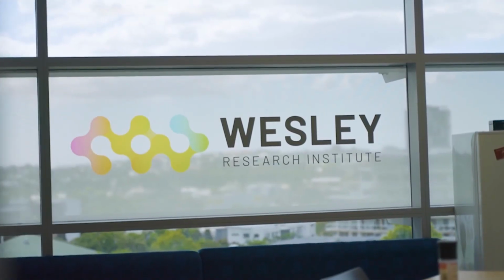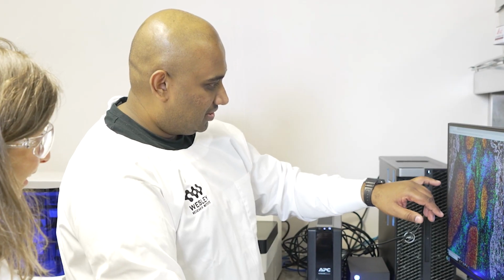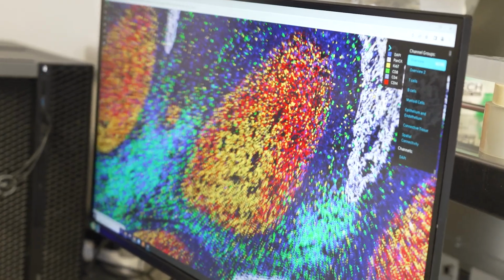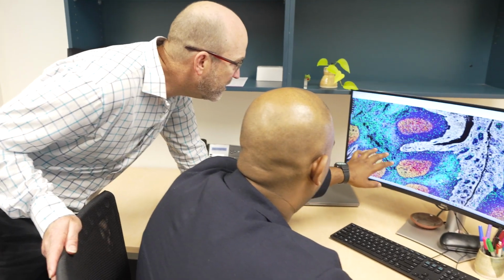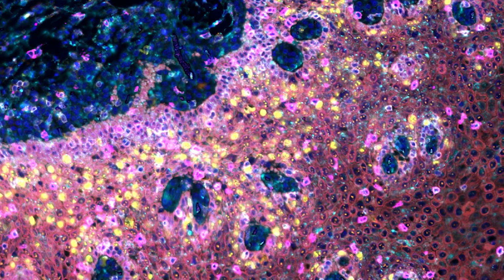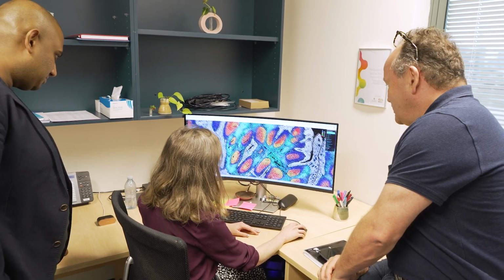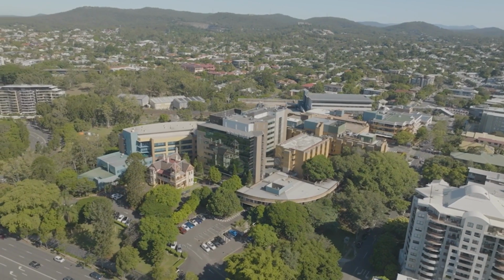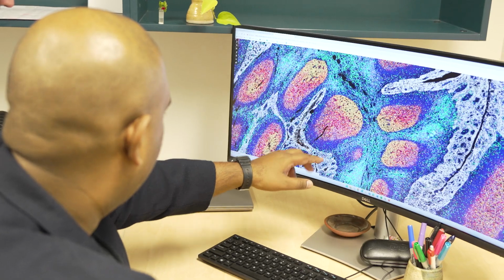CCRG Founder named Clinical Director of Wesley Research Institute's new QLD Spatial Biology Centre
Queensland researchers have unveiled a pathology breakthrough that reveals how individual cells interact and in turn maps a pathway for highly personalised treatments for some of Australia’s most lethal diseases – cancer, heart and lung disease.

Professor John Fraser, Clinical Director of the Wesley Research Institute’s new Queensland Spatial Biology Centre (QSBC), where the research is being conducted, said the cutting-edge approach uses advanced spatial mapping technology and digital pathology tools to revolutionise the way clinicians understand and combat a range of life-threatening diseases.

“In the future, spatial phenotyping and spatial omics, are terms you will hear a lot more about. They refer to a very new field of biology that analyses the spatial distribution of cells and molecules in biological samples in their specific locations, such as heart or lungs, providing insights into their organisation and interactions,” said Professor Fraser.